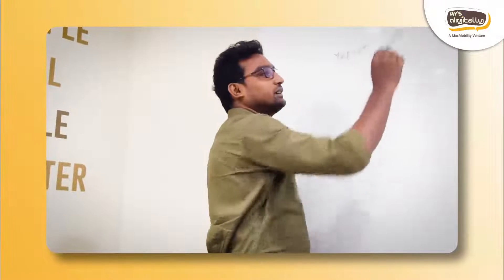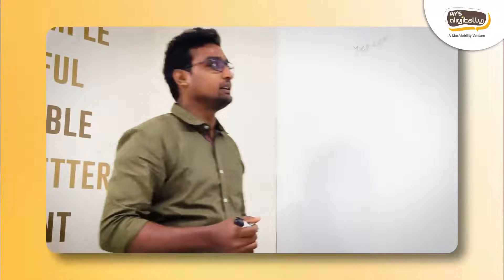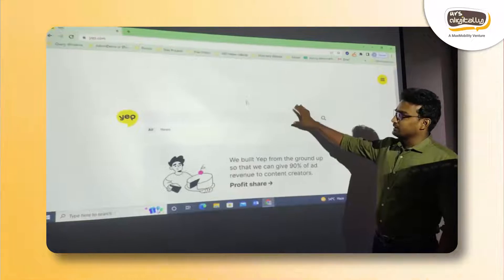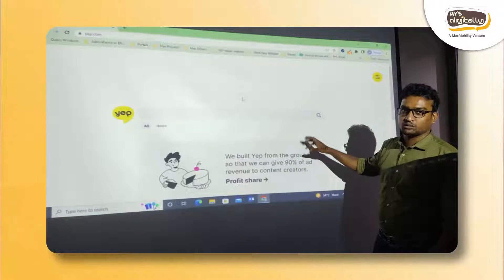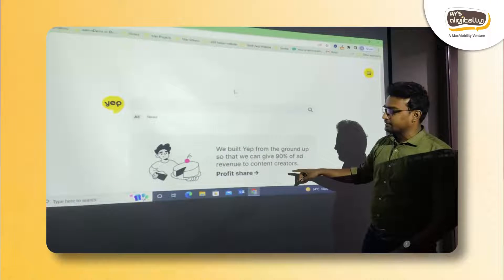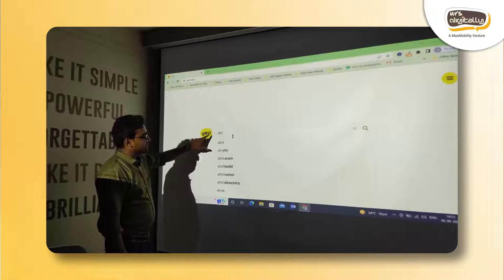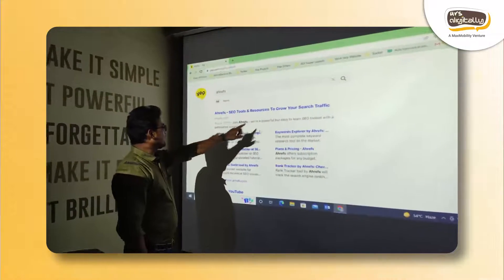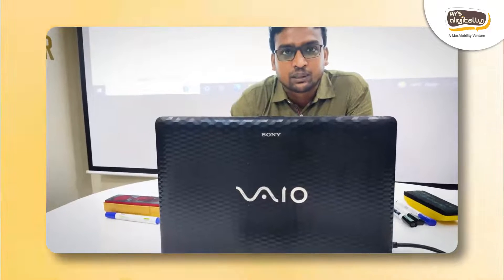Yep : Upcoming disruption in digital search | new search engine by Ahrefs | UrsDigitally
Yep : Upcoming disruption in digital search. Check out Yep.com, the new search engine by Ahrefs.
Yep.com could be your new search engine to look forward to. With new features and revenue earning facilities, it is expected that the website might be a great success. Know more from our Digital Marketing Manager @ursdigitally9121.